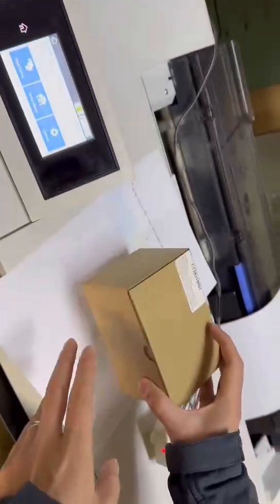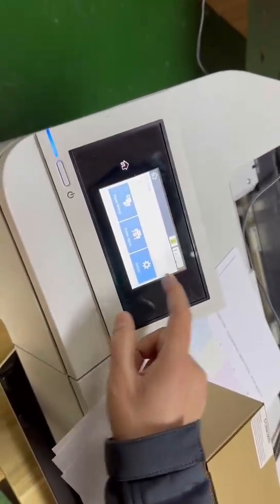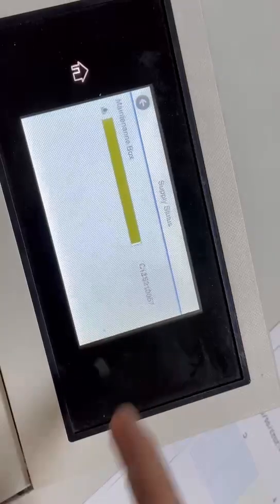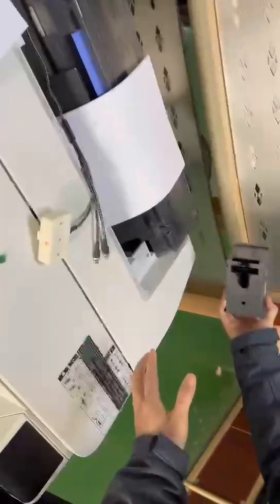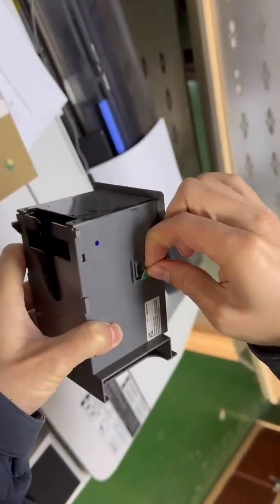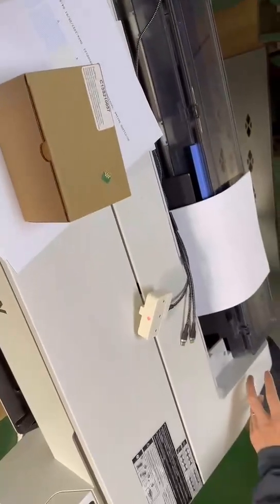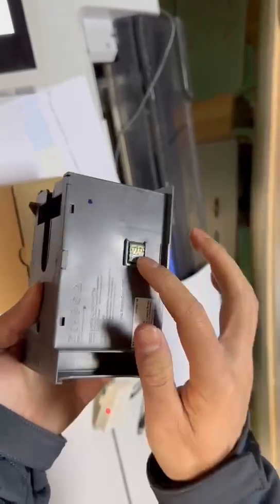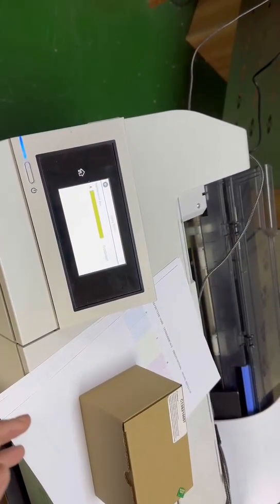How to use a S2100/SC13MB maintenance tank chip resetter? chip resetter maintenance tank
this chip resetter can  use on printer: SureColor SC-F500/SC-F530/SC-F531/SC-F560/SC-F570/SC-F571/SC-T2100 /SC-T3100/SC-T3100N/SC-T5100/SC-T5100N,SureColor T2170/T3130/T3130N/T3160/T3170/T3180X/T3180D/SC-T3180N/T5130/T5160/T5170/SC-T5180N/SC-T5180